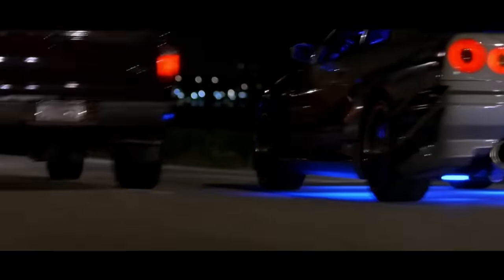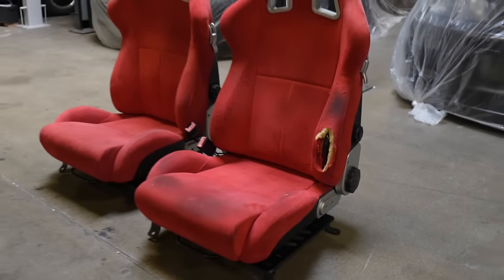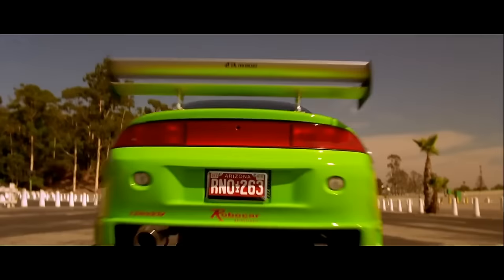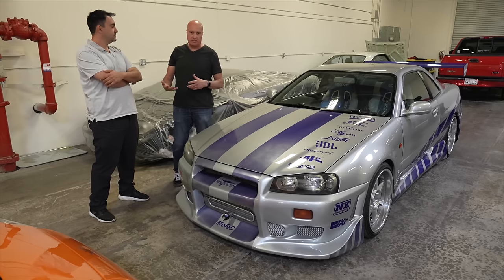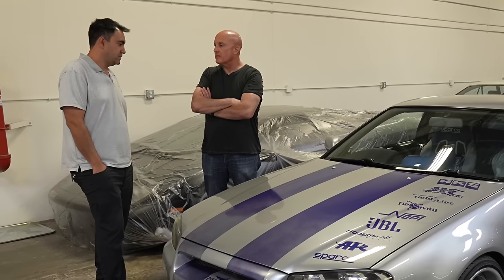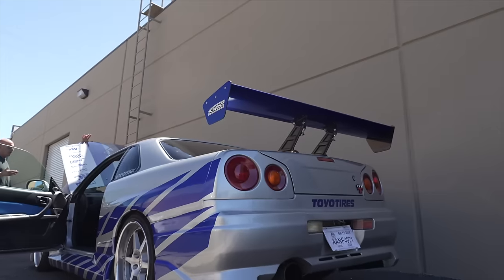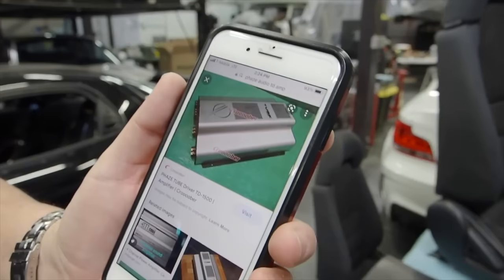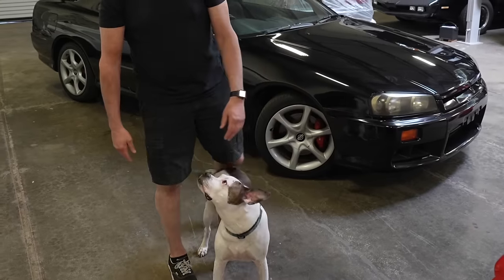2Fast 2Furious Skyline In the Shop!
2Fast and 2Furious fans rejoice! This video is long and has so many Skylines in it. Enjoy!

We want to thank Shahar for coming by the shop to show us his Skyline GT-T build.